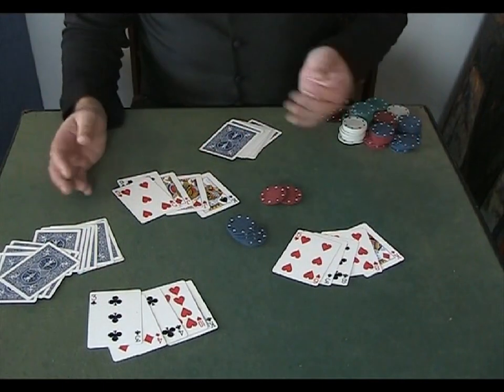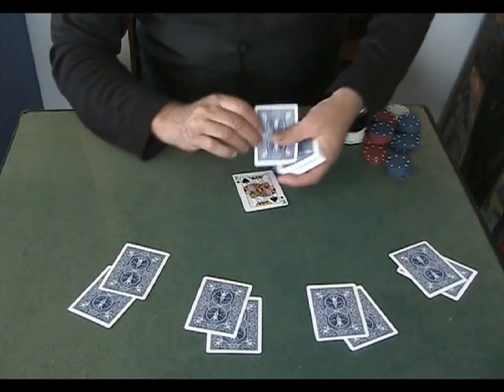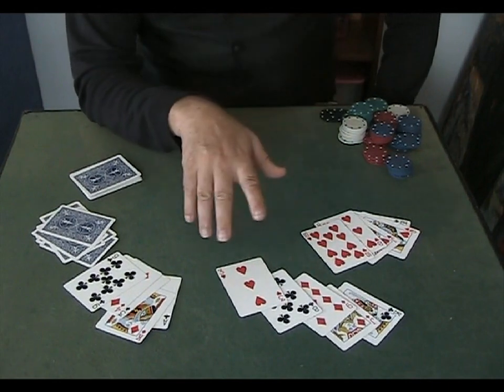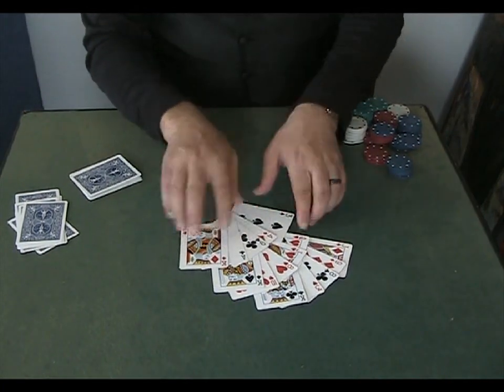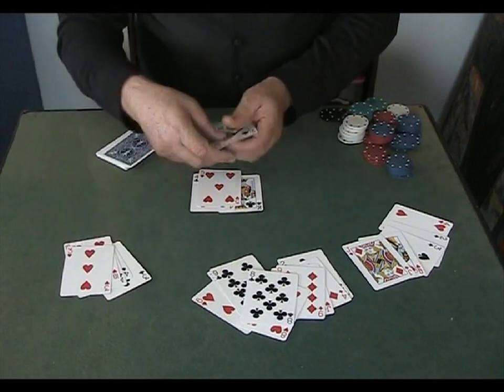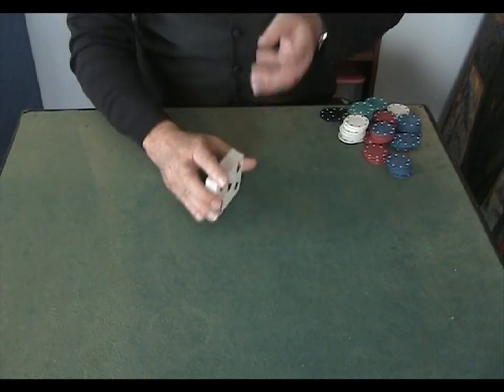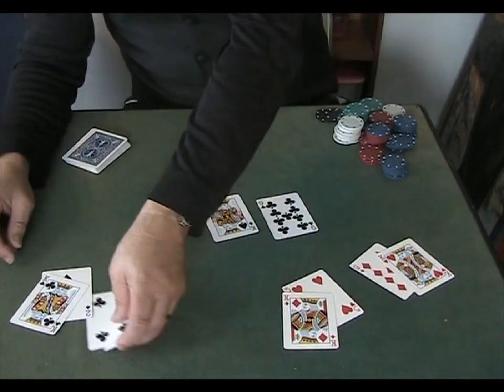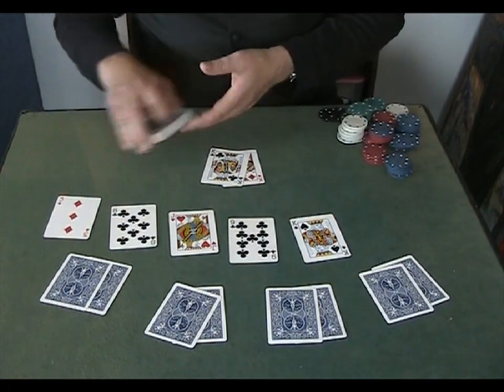Card Cheating 008 - Pickup Stack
This is an easy way that cheats can stack a deck in a casual game. It would be detected by serious players, but against amateurs it works fine.